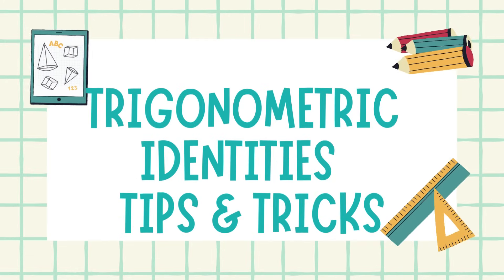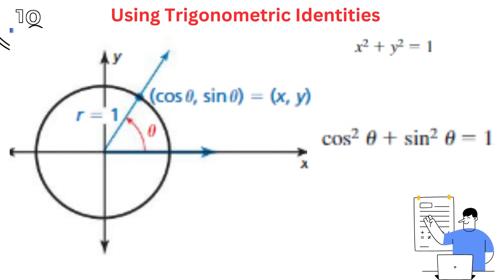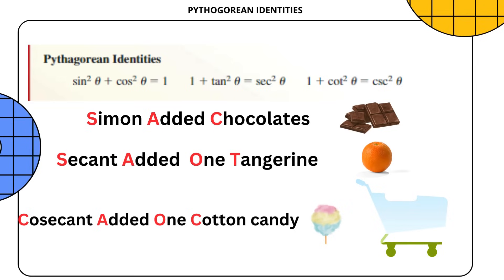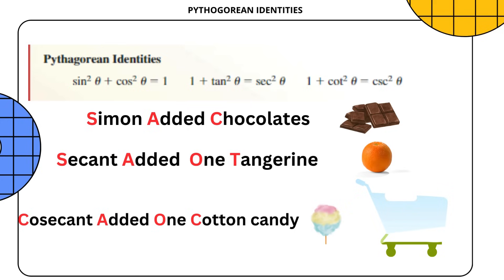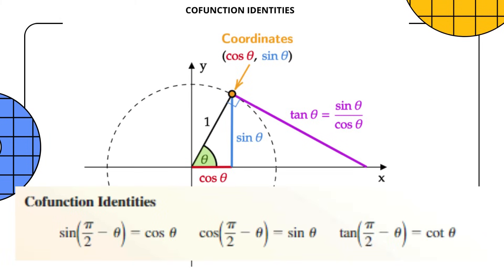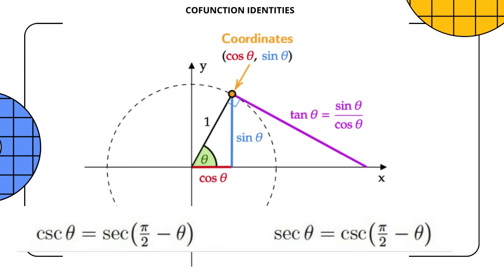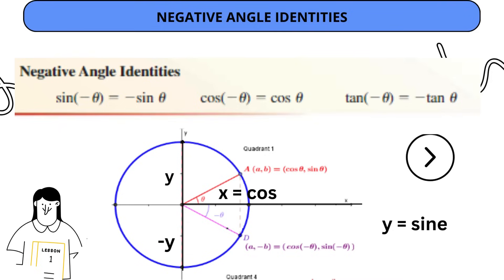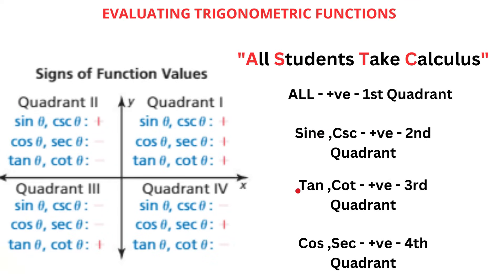Master Trigonometry: Trigonometric Identities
Welcome to our "Math Tips and Tricks" video series, where we unlock the secrets of Trigonometry to help you effortlessly navigate through its complexities. Whether you're a high school student grappling with sine, cosine, and tangent, or a college attendee looking to refine your understanding of trigonometric functions, our series is designed to provide you with easy-to-understand strategies and insights that make learning trigonometry both fun and effective.

In today's episode, we dive into the world of trigonometric identities, exploring how they can simplify your calculations and solve complex problems with ease. From the basics of angle measures to the application of the Pythagorean theorem in trigonometry, we've got you covered with practical tips that you can apply immediately to your studies or projects.

But that's not all! If you're looking for personalized guidance or need extra help mastering trigonometry, visit our online tutoring platform. Our experienced tutors are ready to provide you with one-on-one sessions tailored to your unique learning style and pace. Don't let trigonometry challenges hold you back any longer. and take the first step towards conquering trigonometry with confidence.

Your support helps us create content that makes math easier and more accessible to everyone.